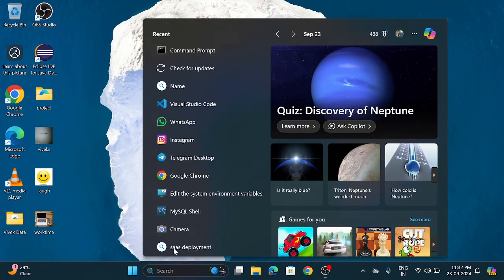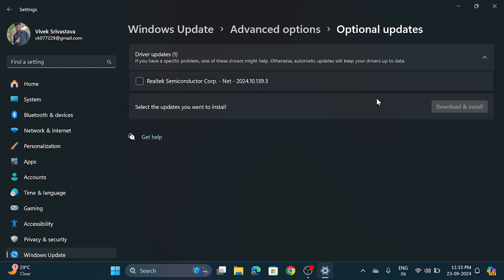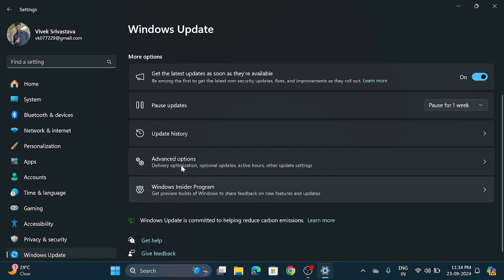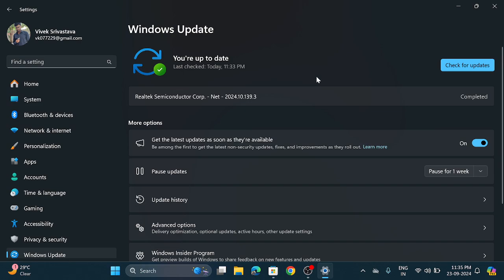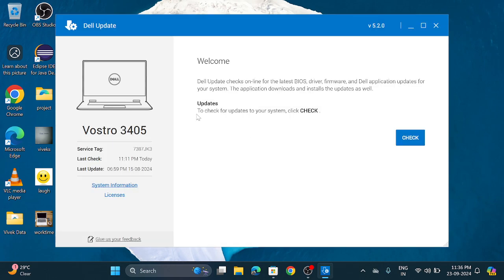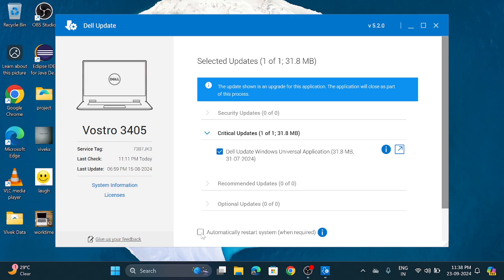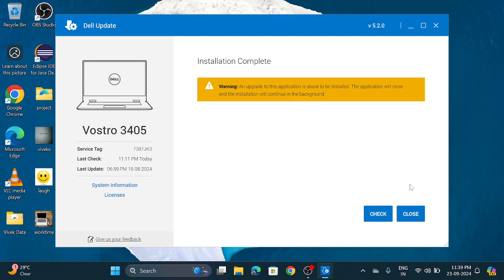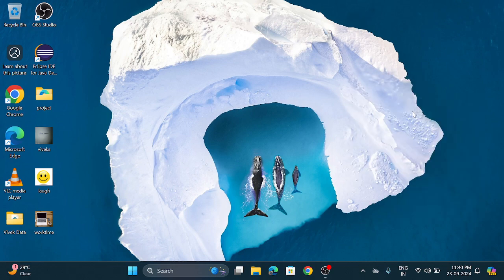How to Update Windows? | How to Update Applications & Drivers? | Update Windows 10/11 | Latest 2024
In this video, we'll walk you through the complete process of keeping your Windows system, applications, and drivers up-to-date. Regular updates ensure your system runs smoothly, securely, and efficiently. Whether you're looking to update Windows itself, install the latest software patches, or update your hardware drivers, we've got you covered!

In this tutorial, you'll learn:

How to update Windows – Keep your system secure and optimized with the latest Windows updates.
How to update applications – Ensure your programs run efficiently with the newest features and bug fixes.
How to update drivers – Maintain compatibility and improve performance by installing the latest driver updates for your hardware.